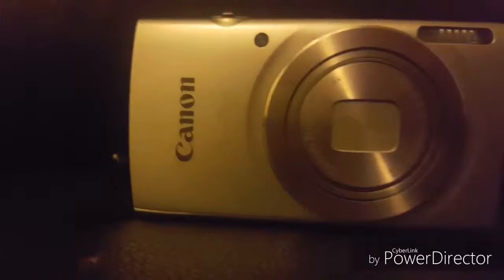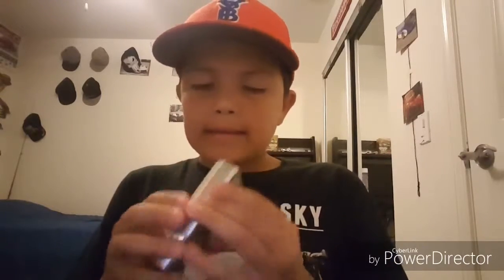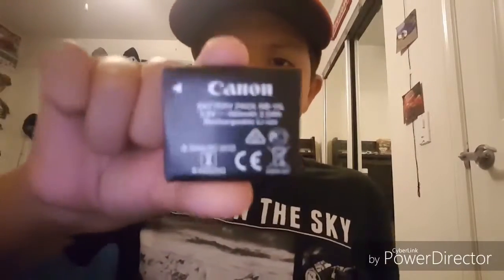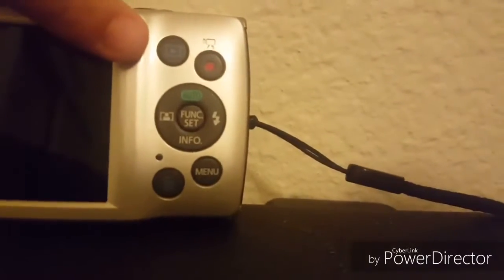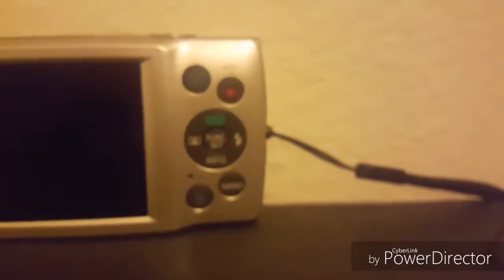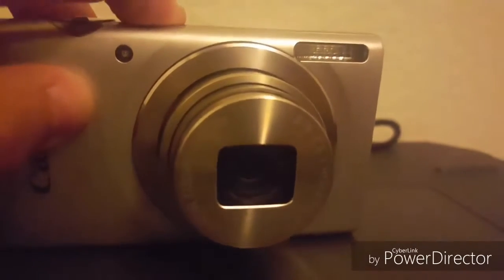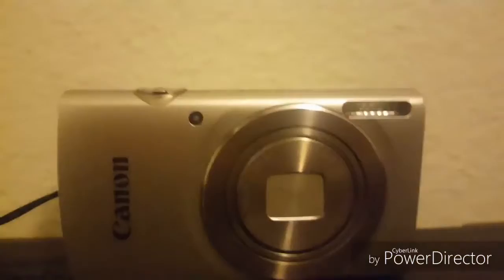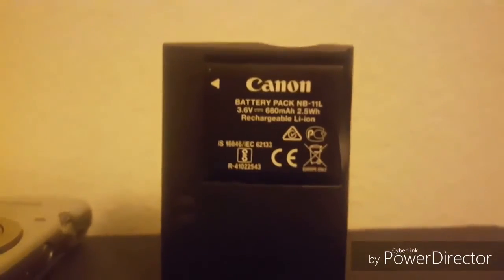Reviewing The Canon PowerShot elph 180 US 2019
Best Price here:
Canon PowerShot ELPH 180 Digital Camera w/Image Stabilization Smart AUTO Mode (Silver)
8x Optical Zoom with Optical Image Stabilizer helps you capture images with flexibility and ease
20.0 Megapixel CCD sensor combines with the DIGIC 4+ Image Processor to help deliver stunning image quality
720p HD video capabilities.Focusing Range:Normal: 2.0 in. - infinity (W), 4.3 ft. (1.3m) - infinity (T)
Smart AUTO intelligently selects the proper settings based on predefined shooting situations
Digital IS helps reduce the effect of camera shake and subject movement.Operating Temperature:32-104°F / 0-40°C
Scene Modes such as Fisheye Effect, Toy Camera Effect and Monochrome provide creative freedom to capture your photos
Make the most of special occasions with the Canon Powershot ELPH 180 HS Digital Camera. Capture your favorite moments in stunning 720p HD video. Plus, you won't get behind on the action with smart auto selects to find the proper settings.